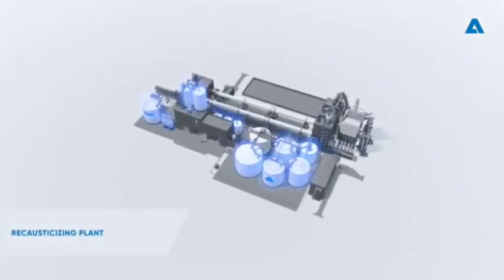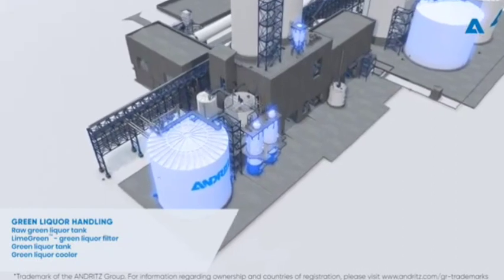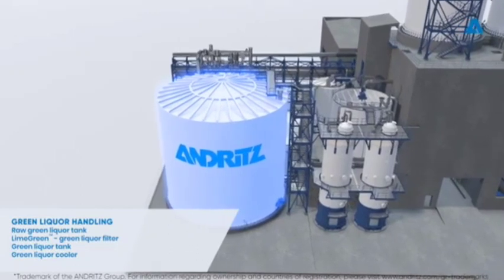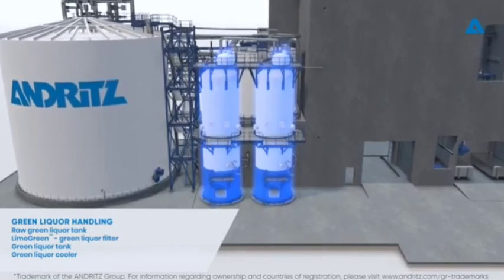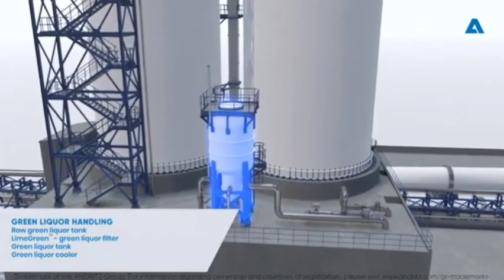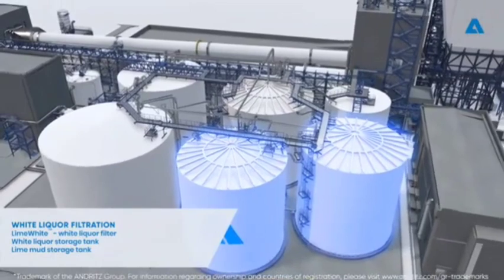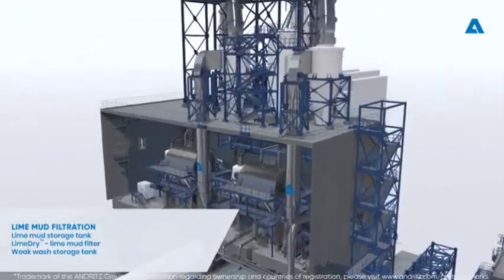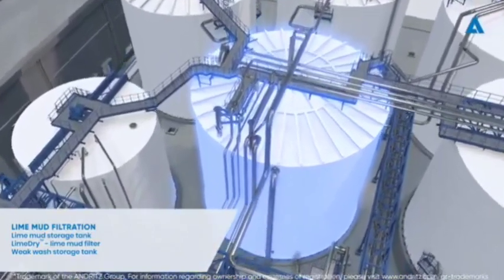Kandungan White liquor,Black liquor dan Green liquor Kelompok 3B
Nama kelompok:
Agnes Situmorang
Angela Sarina Raini Purba
Grace Jeslyn Petricia
Jessy Almiati
Habibi Fajri Harinda
M. Alif Fatan
Dhio Aranda Putra